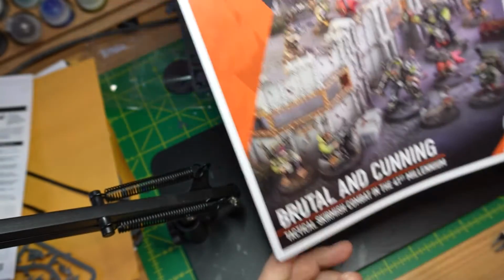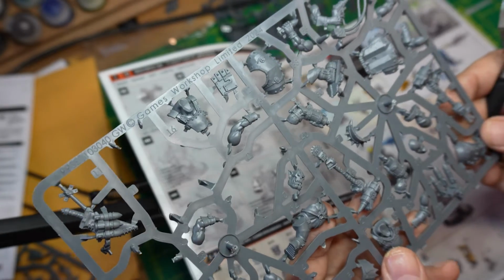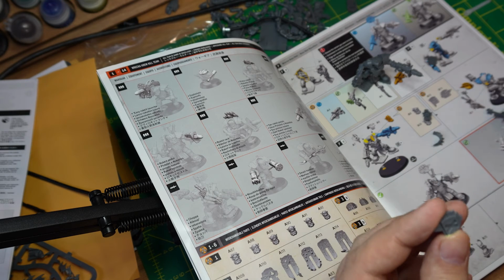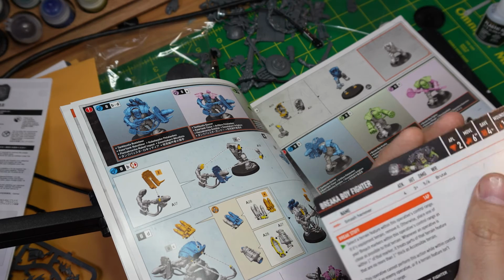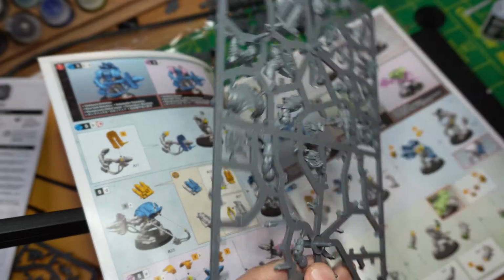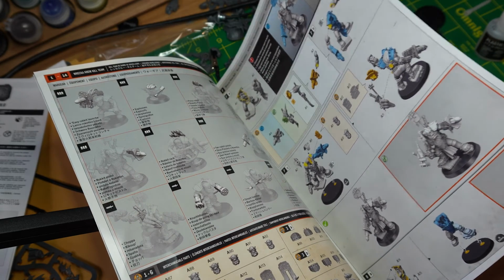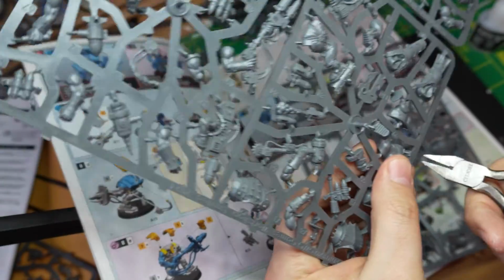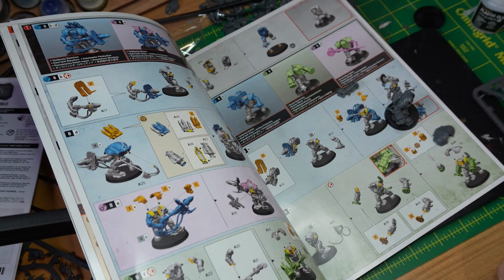Model Build: Brutal & Cunnin Part 1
This is the first half of a build for the Orks in the Brutal & Cunnin box set. I had to break it up because it was taking a VERY long time. The second part will be uploaded soon as well to complete the set.

I chatter throughout so if you'd rather not hear me drone on, feel free to shut off the sound and double the speed.

Some of the building part isn't on camera as well as I'd like but I do explain it thoroughly.

Timestamp
0:00:00 - Introduction
0:01:39 - Wrecka Boss
0:21:36 - Tankbusta Rokkiteer
0:39:28 - Breaka Boy Krusha
0:53:21 - Conclusion

Difficulty: 3.5
Difficulty scale is 1 to 10 with 1 being total beginner and 10 being the hardest I've tried.

These are super easy. I elevate the difficulty because you do have some serious variation to pick through and some of them might not be as easy. But they line up well and make sense. Definitely modern Warhammer building probably at its best.